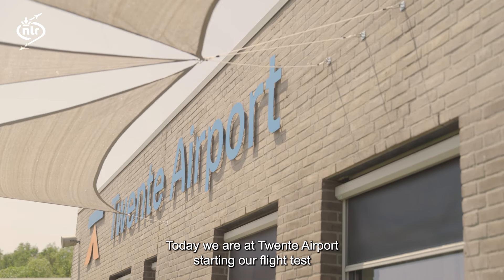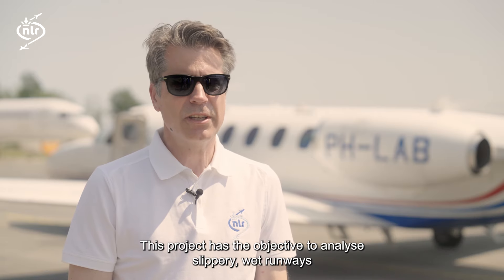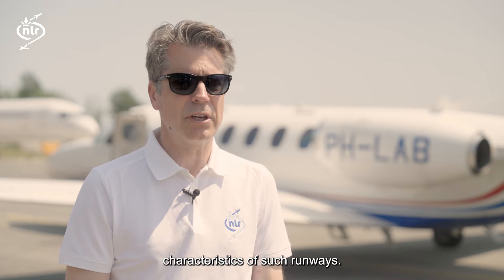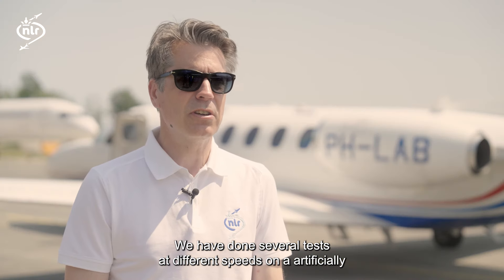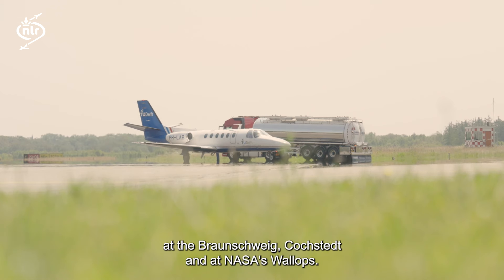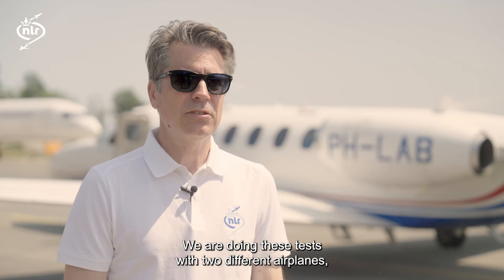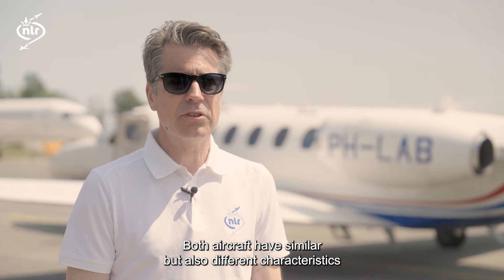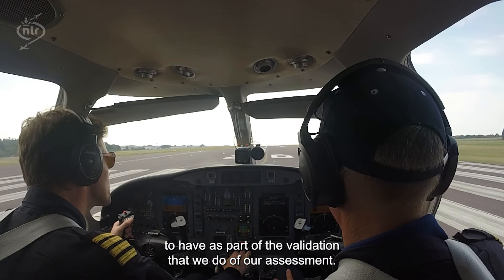Runway Micro Texture: Advancing Aviation Safety Through Experimental Testing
Step into the world of aviation safety with an in-depth overview of experimental testing.
While there are established standards for macro-texture, there are none for micro-texture, prompting EASA to commission the development of minimum values and assessment methods. Collaborating with the German Aerospace Center DLR, and the engineering advisory organization ESDU, we conducted this project to enhance runway safety by establishing standards for assessing micro-texture.
In this comprehensive video, we embark on a journey through the key components of the project.